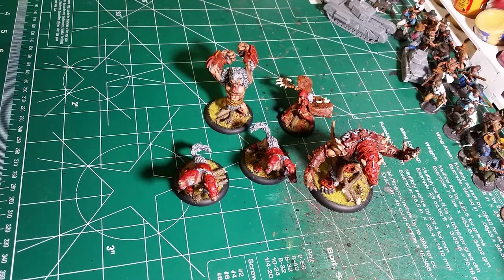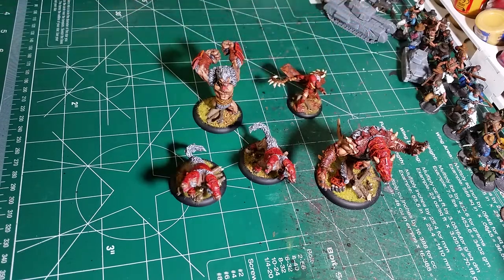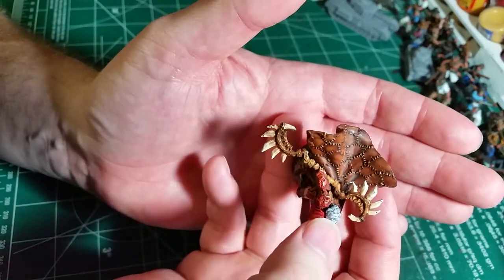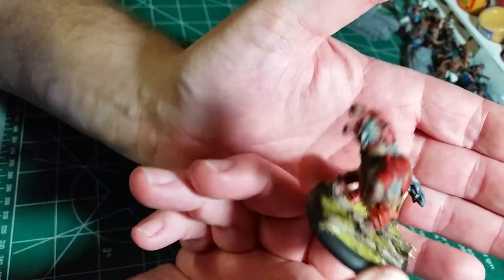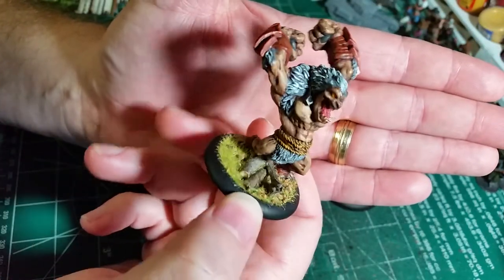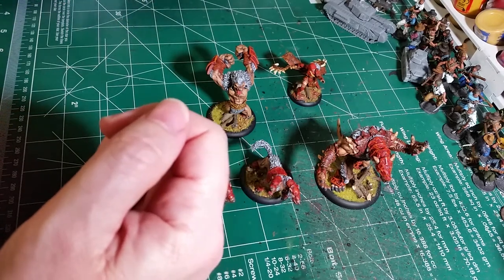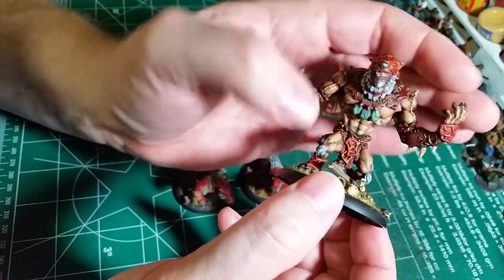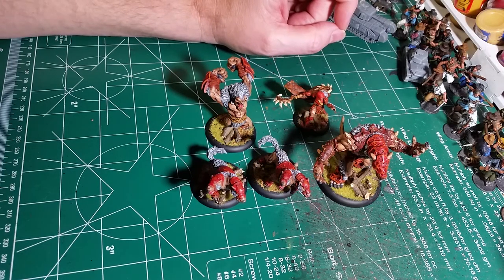Horde Circle Orboros Starter Box Painted Miniatures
Just a quick update on what's going on in the command bunker today. I finished up some Hordes Circles Orboros miniatures for a friend army.